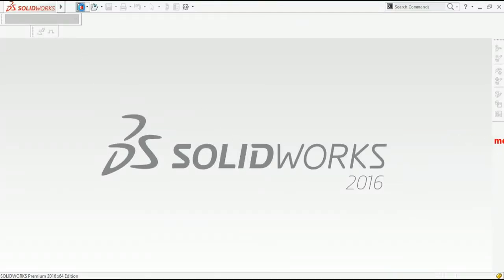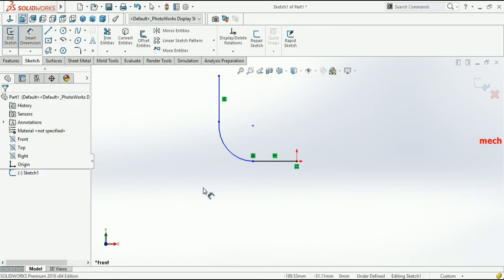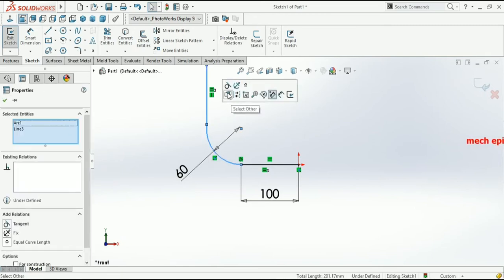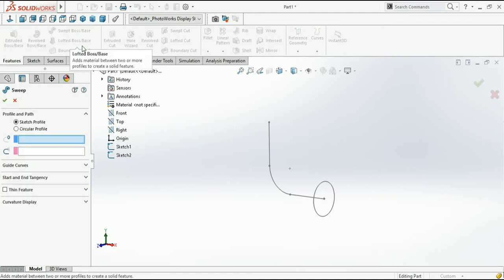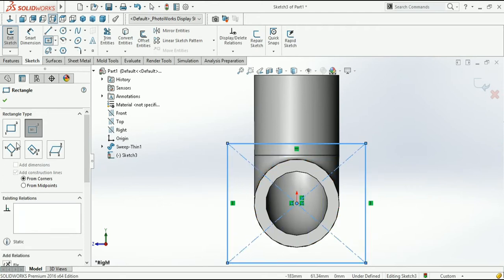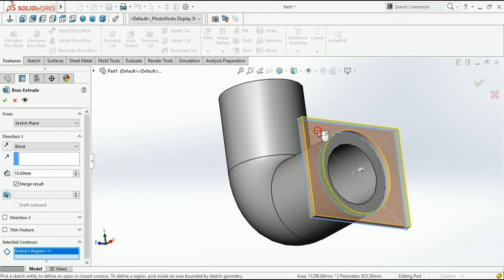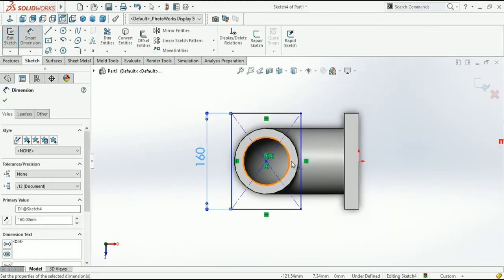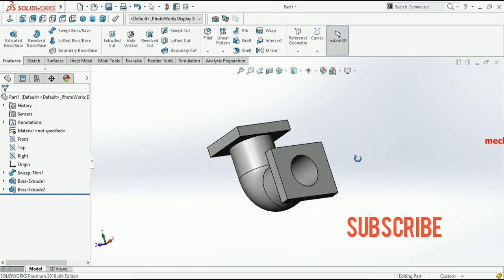Angle flange in solidworks |Solidworks tutorial for beginners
mechepisode mechanicaldesign Hello everyone in this video we will see about angle flange tutorials in solidworks and angle flange tutorial for beginners.